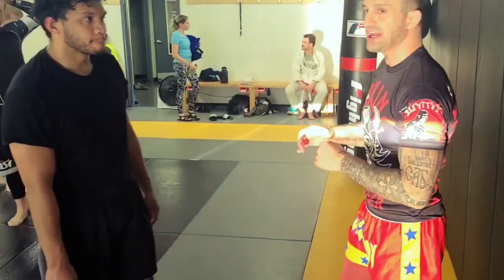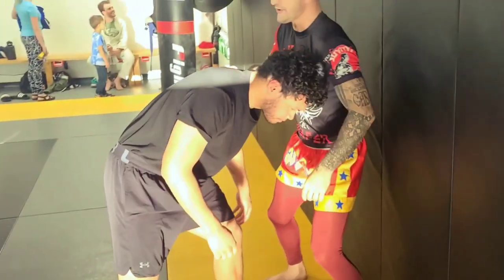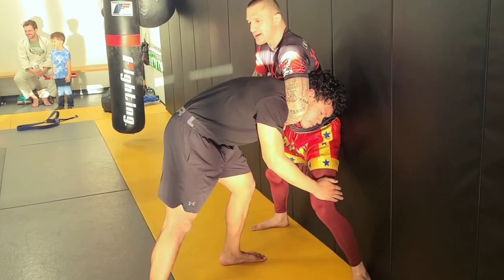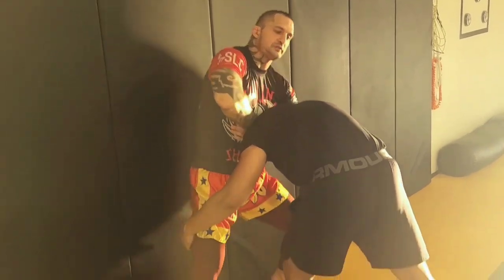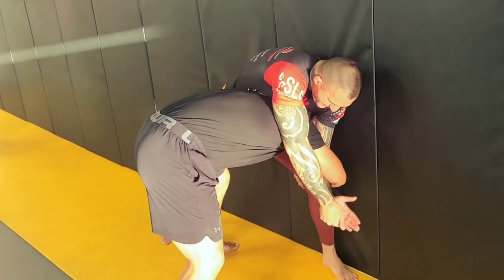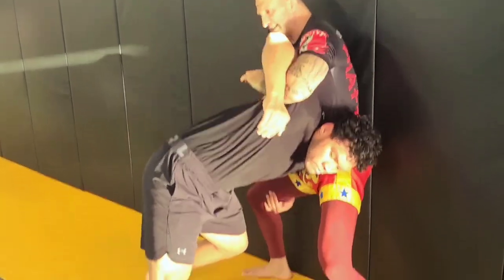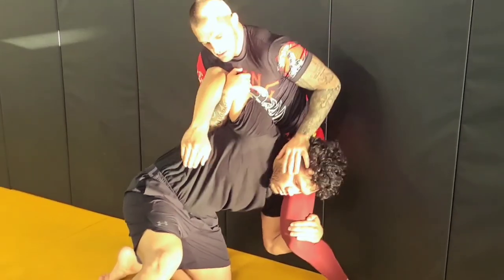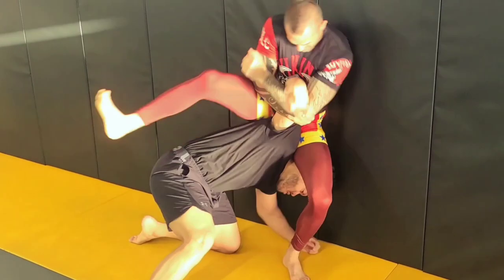STANDING ARMBAR AGAINST THE CAGE Double Leg Takedown Demetrious Johnson Mighty Mouse Style GFAMMA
This is a demonstration on one of the counters that I teach at the GFA,  along the Escapes and Framing for Elbows and Knees Striking when pressed against a cage fence or a wall.

0:00 Demo full speed

0:07 Explanation of some of the other options

1:25 Details for the Armbar

2:02 Regular Speed

New 2022 Muay Thai, Jiu-jitsu, MMA GYM in Salt Lake City, West Valley City.

Full Mixed Martial Arts facility.

Check us out here:

Gladiator Fight Academy
3614 West 2100 South

GladiatorFightAcademy.com